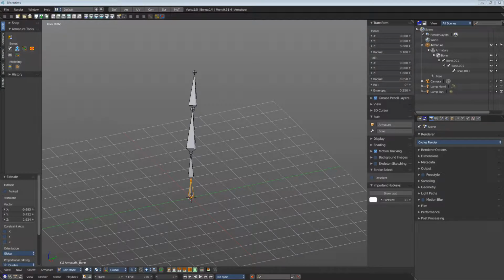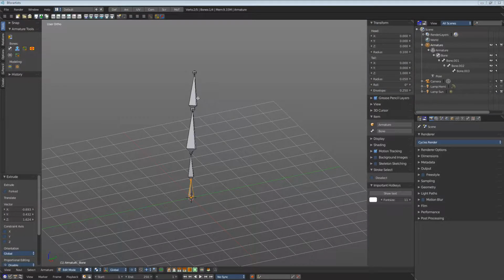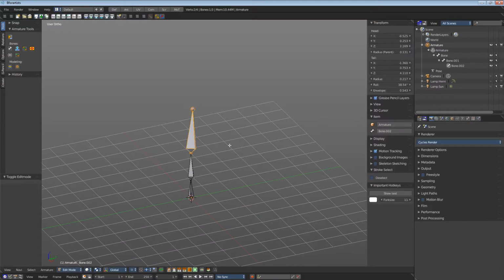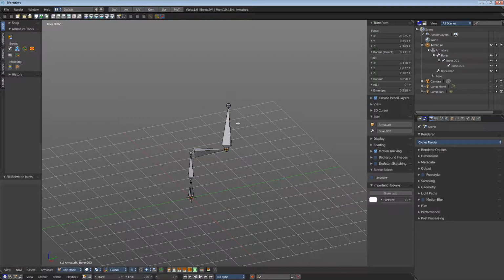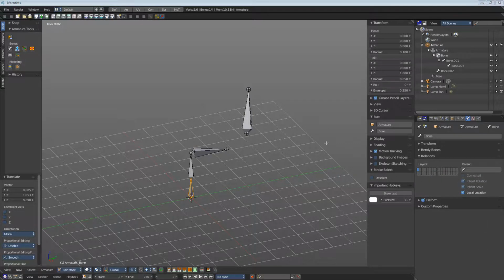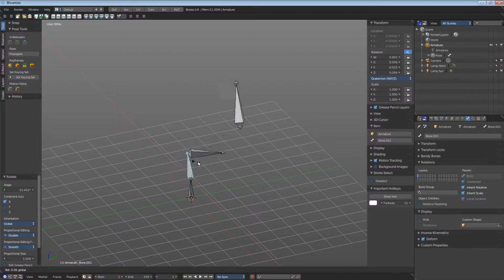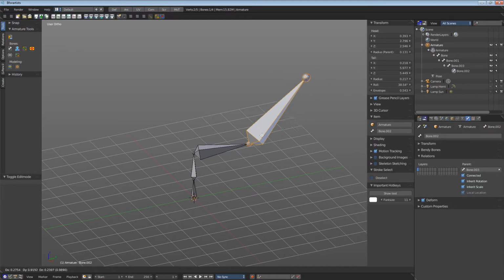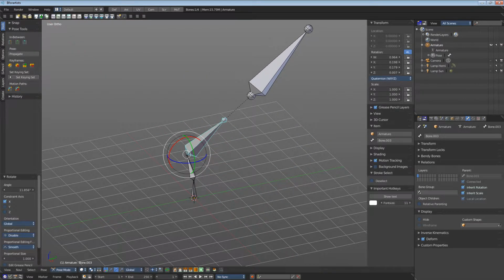Quickstart Armature Relations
This video covers the basics of an Armature object. It talks about relations.

Bforartists is a fork of the popular 3d software Blender.